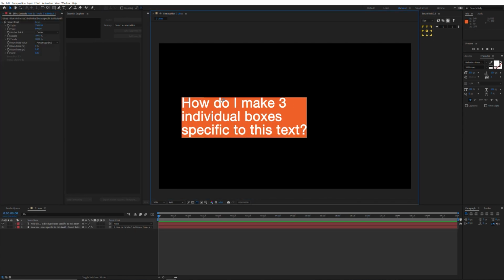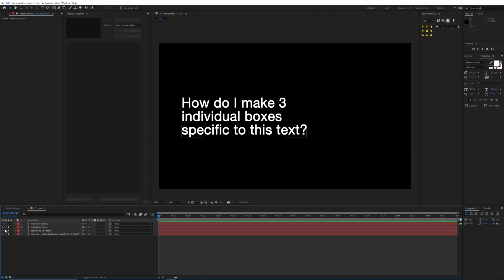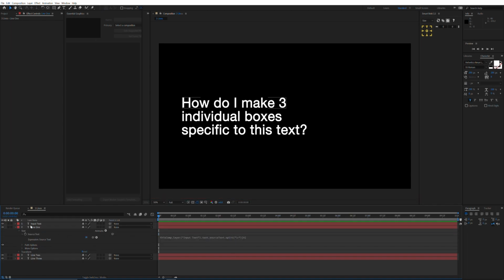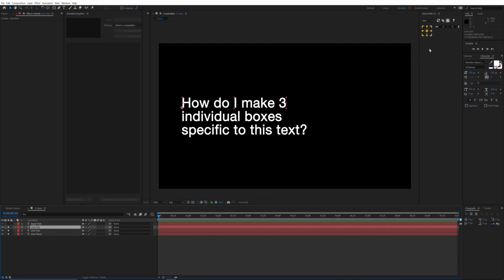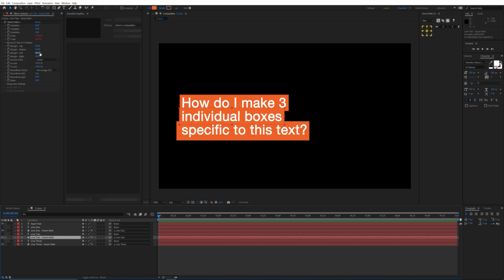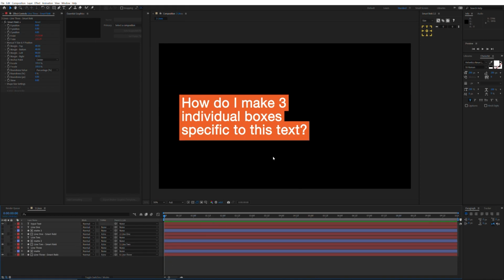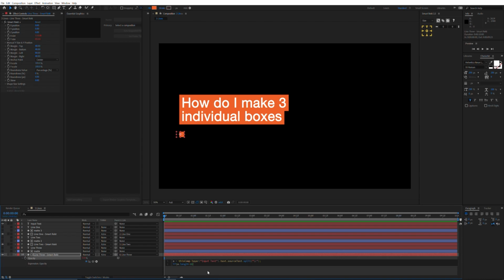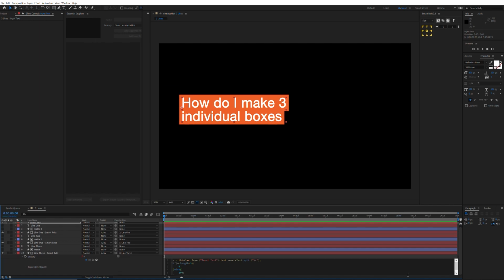Auto-Sizing Text Boxes Per Line - with SmartREKT & Scripting in After Effects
Let me know if you'd like me to make a more advanced tutorial, showing how to change other text attributes and have them change automatically.